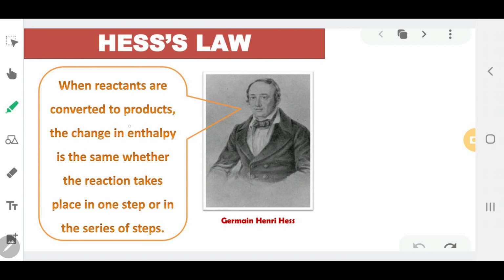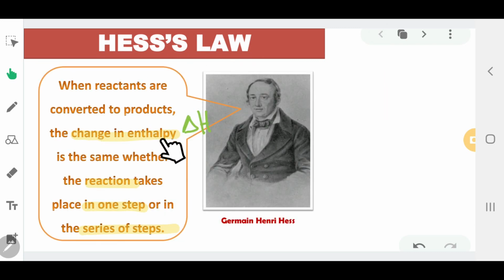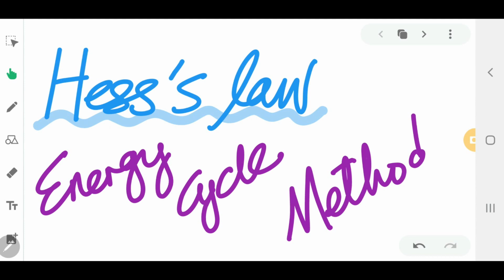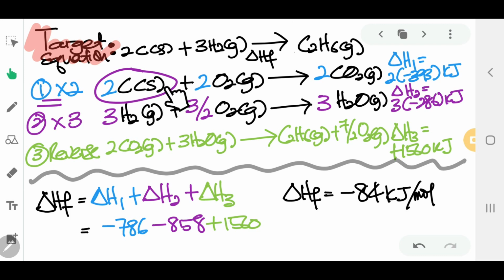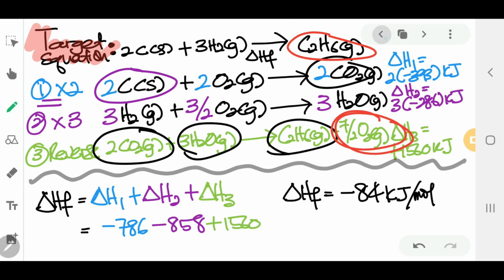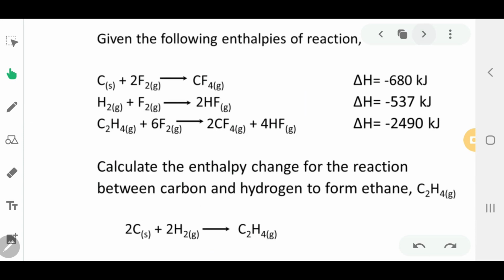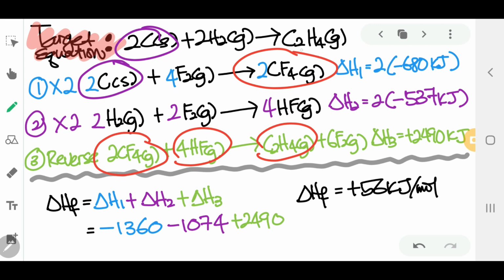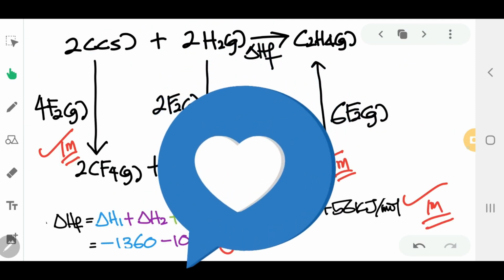Hess's Law: Energy Cycle Method | STR8CHEM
Key Timestamps:
1. What is Hess's Law? - 00:05
2. Two (2) methods to calculate enthalpy change based on Hess's Law - 04:58
3. Link to go to "Algebraic Method" - 05:25
4. Altering the thermochemical equations to fit the target equation - 05:40
5. Constructing the Energy Cycle for Methane  - 07:11
6. Constructing the Energy Cycle for Ethane - 12:52